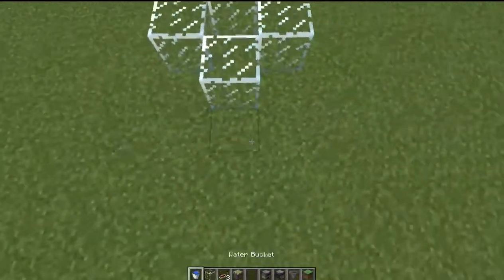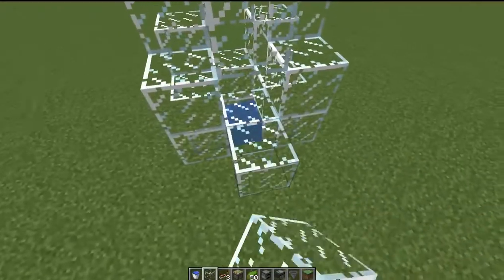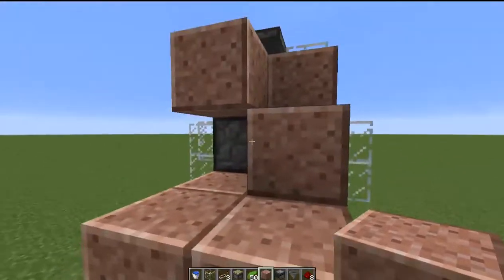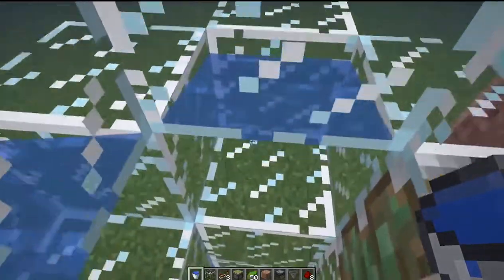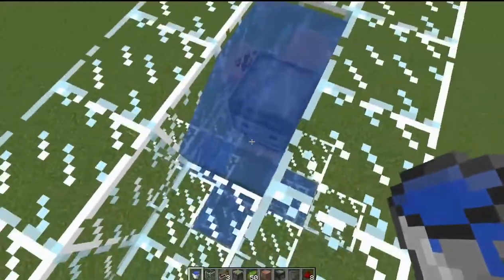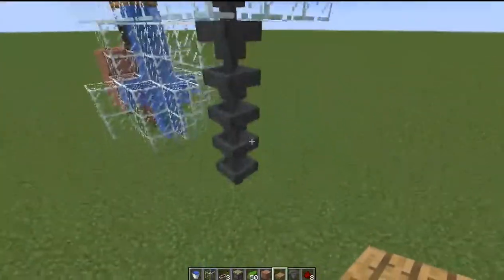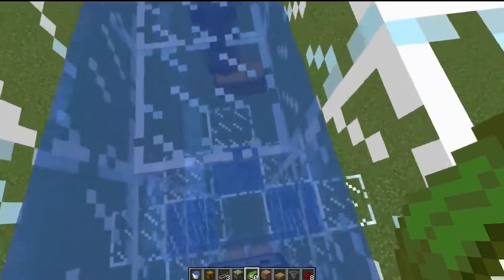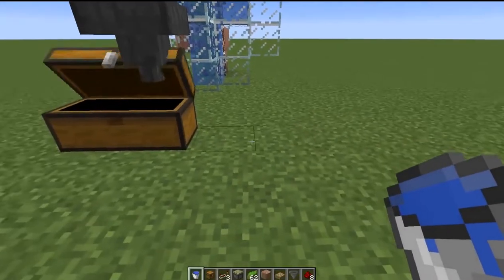Auto Kelp Farm In Minecraft 1.13 Aquatic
Learn how to make an automatic Kelp Farm in Minecraft 1.13 Aquatic